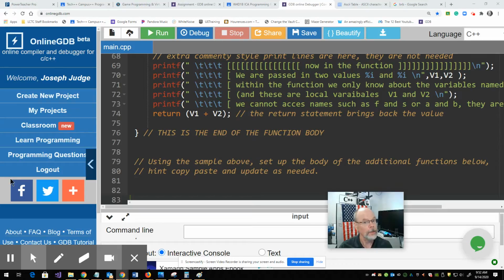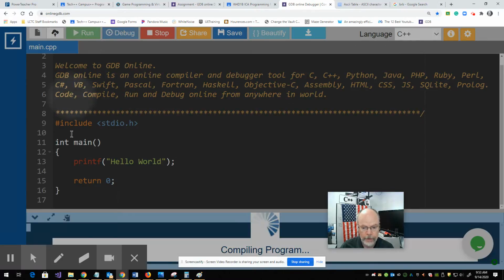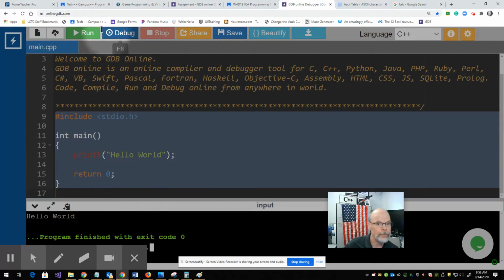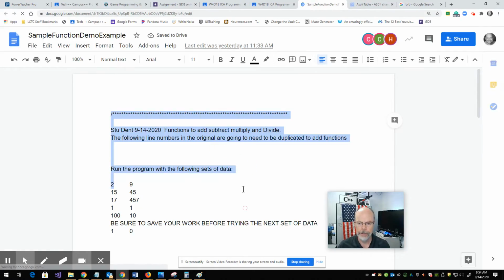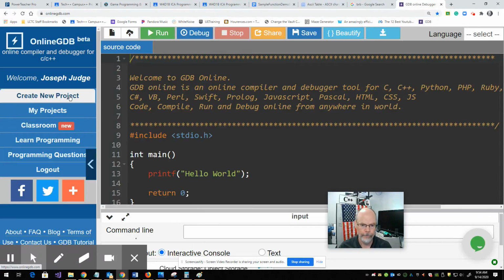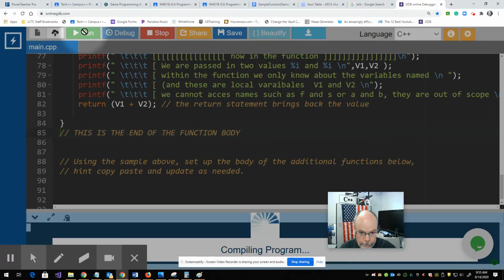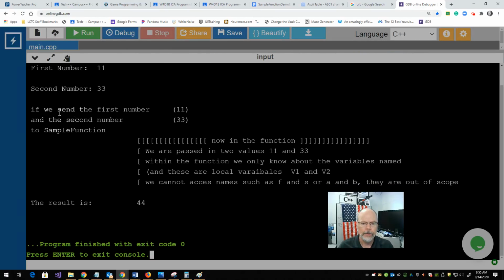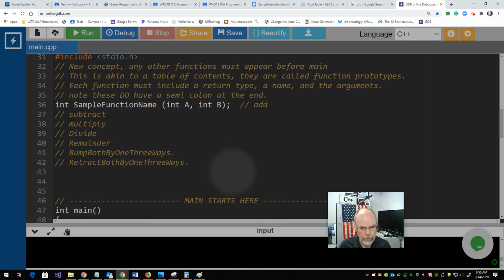Copy sample code into Online GDB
Demo of how to get the sample code to work in GDB  for the 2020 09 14 from S1